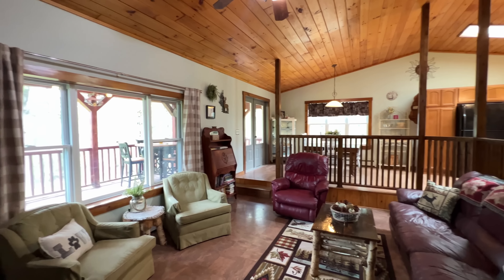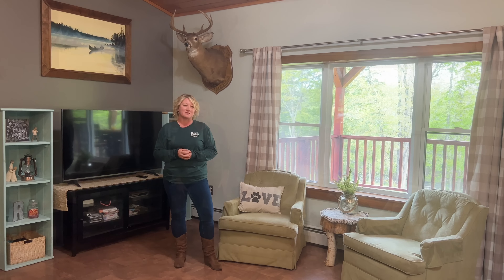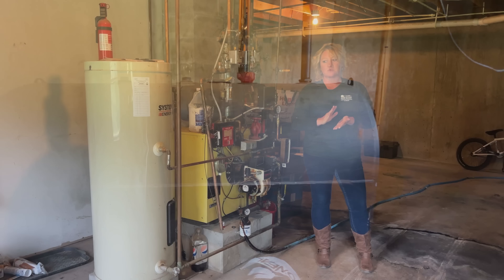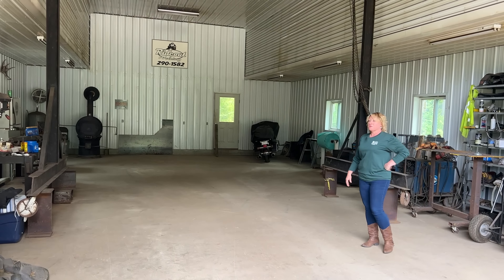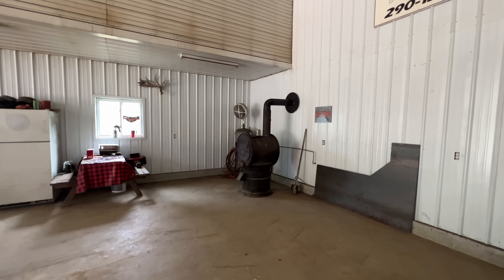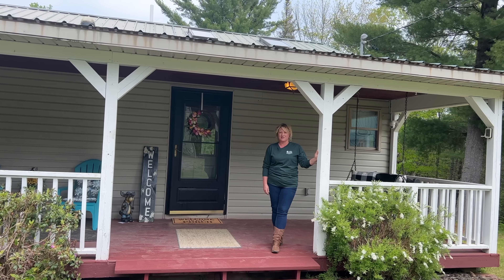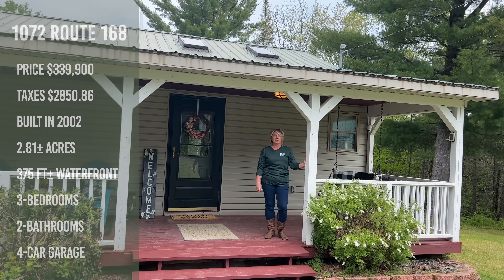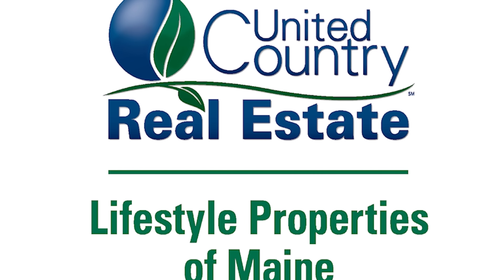Country Home With Stream Front | Maine Real Estate SOLD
Postcard views! The natural advantages of single-story living are yours to enjoy in this lovely 3-bedroom, 2-bathroom ranch house, which is a remarkable treasure within the Winn, Maine area. An easy commute to Lincoln and Interstate 95 means more time to enjoy the impressive views of Mattakeunk Stream and the pine trees. Exteriors include a front porch with a farmhouse swing and a screened back porch overlooking the trout stream.

Step from the Welcome mat into an interior embrace that includes an open floor plan. In the kitchen, natural light and an attractive island layout create an inspiring environment for culinary achievement and entertaining guests. The peaceful master bedroom includes a private bath with a separate tub and shower. The other two bedrooms are ready for your decorative flavorings. The basement does have a finished room and the rest of the basement is perfect for storage or conversion. The 30x50 detached four-car garage is fully insulated.

One of the notable features of this property is its direct access to ATV and snowmobile trails. Outdoor enthusiasts will appreciate the convenience of being able to hop on their vehicles and explore the surrounding areas, enjoying the natural beauty and recreational opportunities provided by the trails.

Someone's going to be very happy here . . . let it be you!